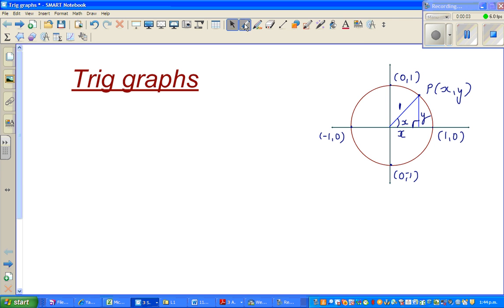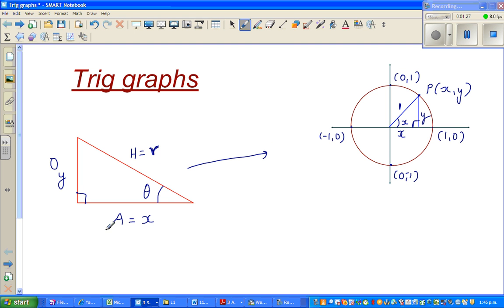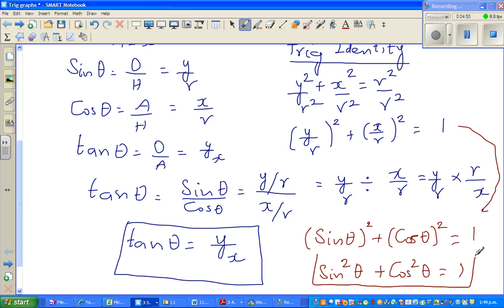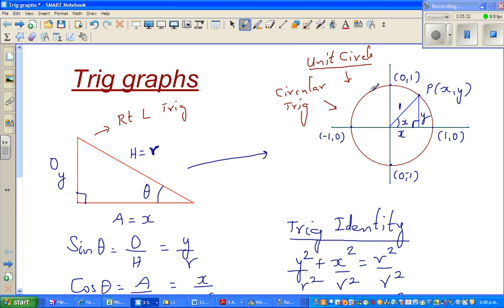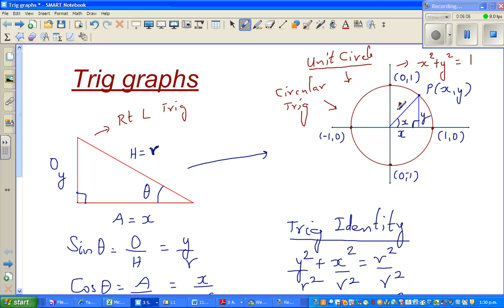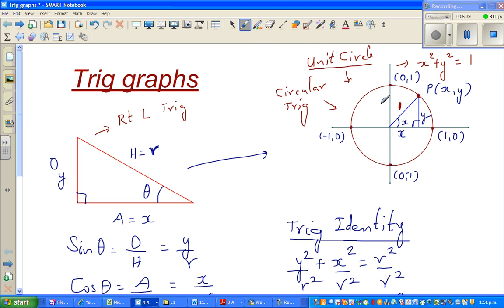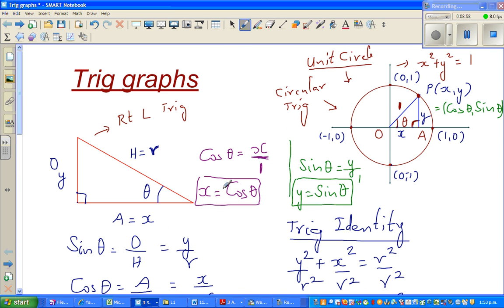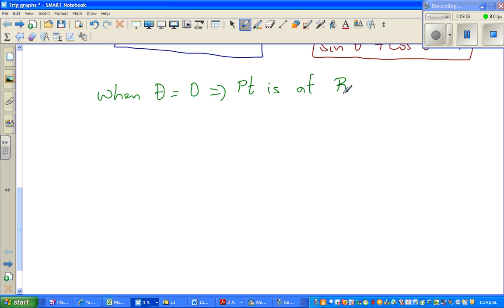Introduction to circular trigonometry from Right angled trigonometry - Part 1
In this video I have introduced circular trig from right angle trig